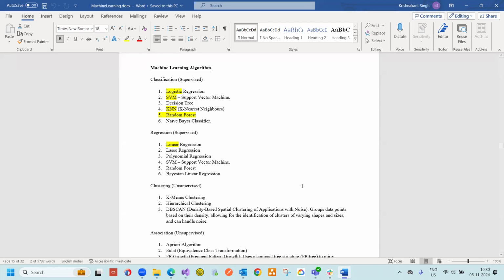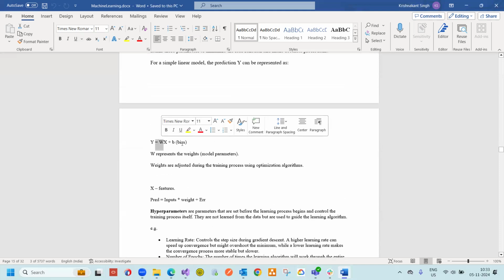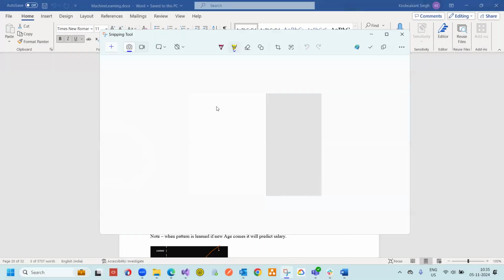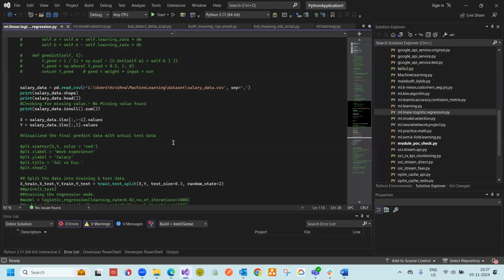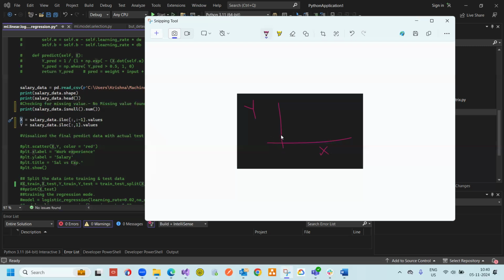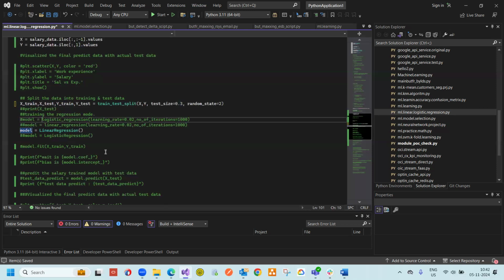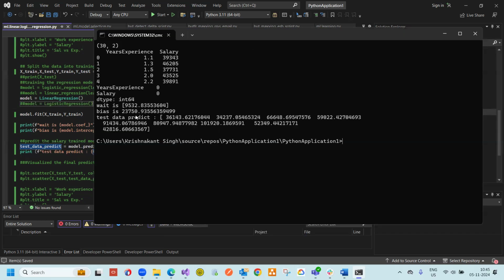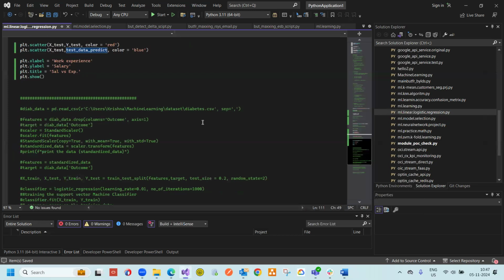Linear Regression Algorithm in Machine Learning - ML